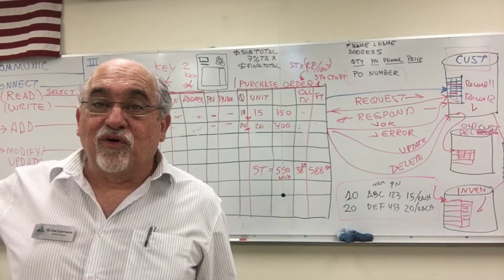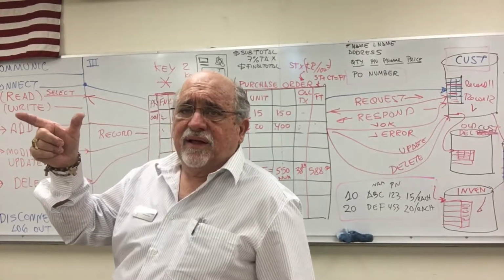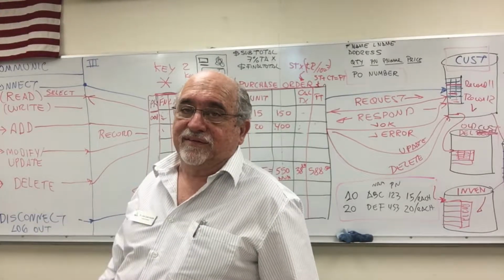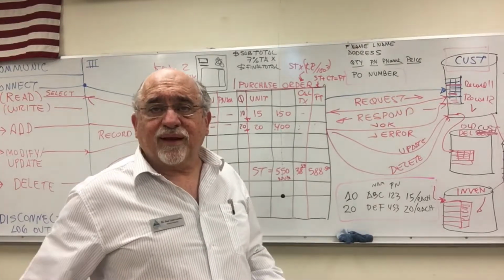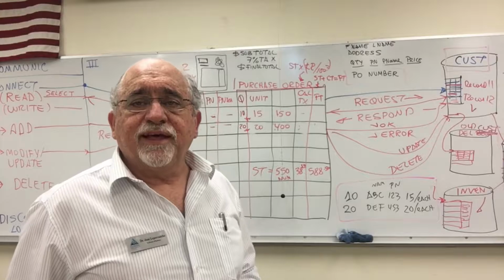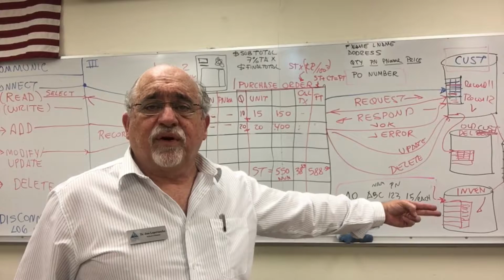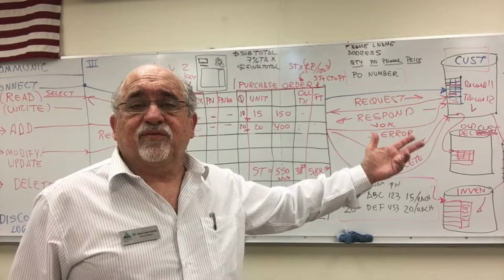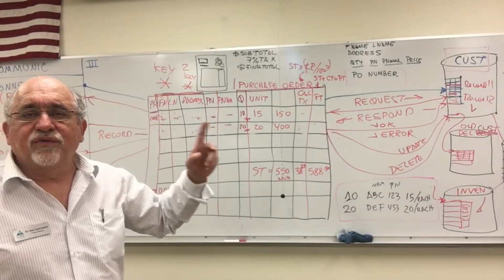Connecting Databases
MicroLecture about connecting databases. Via YouTube Capture